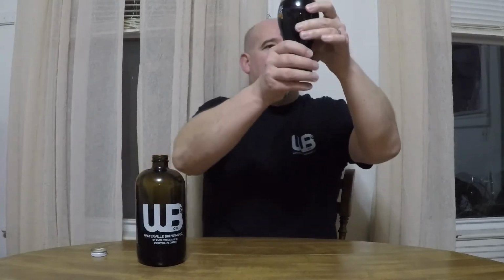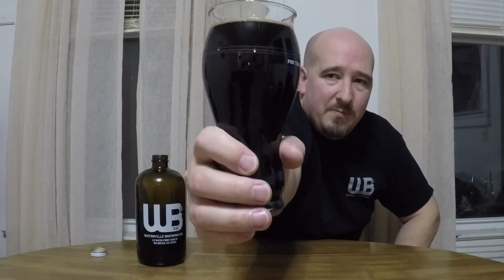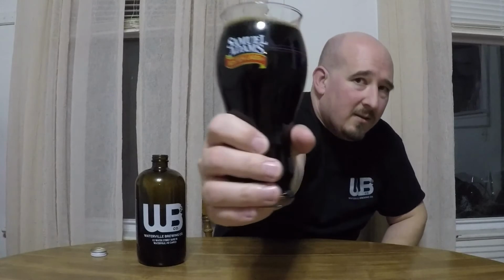Waterville Brewing Company Steely Eyes oatmeal stout beer review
There's finally a brewery in the town I live in.  Waterville Brewing Company is just getting started out, with 5 beers on tap.  Here's a quick review of Steely Eyes oatmeal stout.